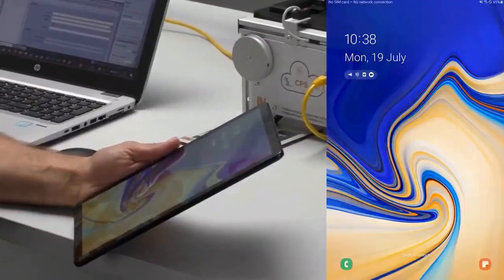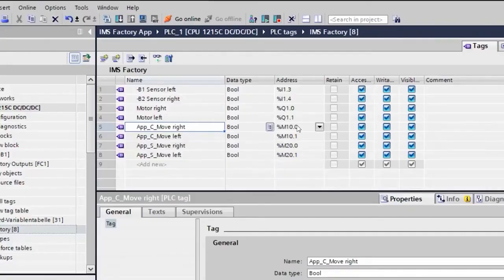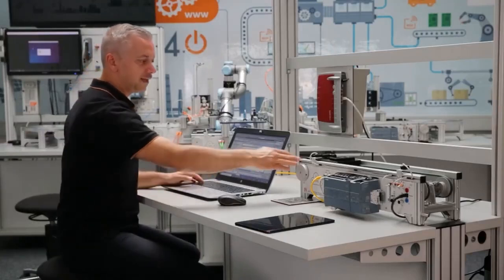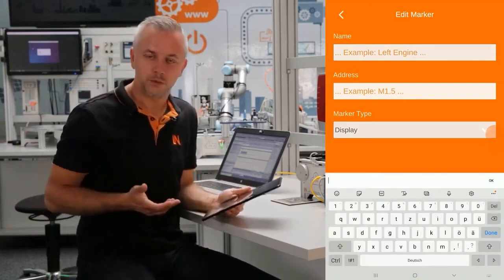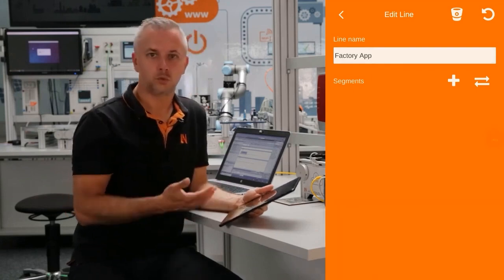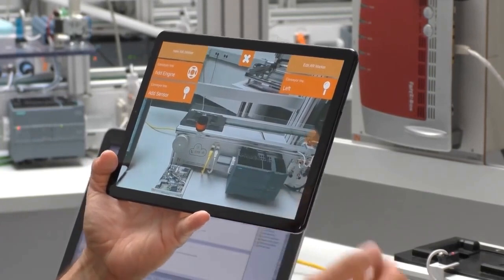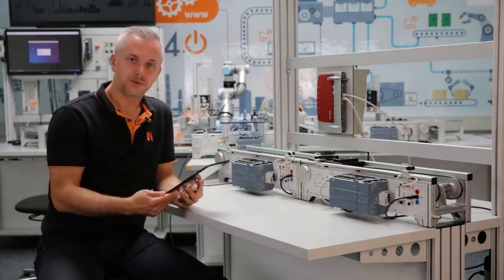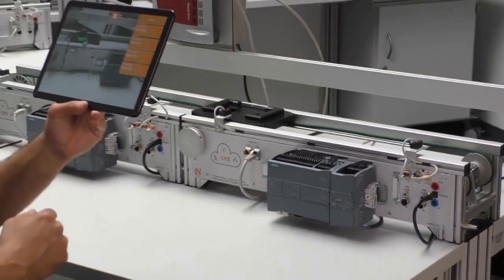the ims factory app available for ios deep dive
The IMS Factory app is freely available in the app store and can be installed on any new iOS device. The system requirements can be found in the app description in the store. This app enables control and maintenance of IMS conveyor belts and processing stations. Communication between the PLC and the app takes place via WiFi. The app automatically establishes the connection to a configured PLC via the IP address. This is saved as a segment in the app.
This video shows how to use/install the app.

0:00 Introduction
1:29 Installing the App
2:25 Preparation in TIA portal
9:38 Configuration of the App
17:19 Configuration of the Augmented Reality
23:45 Maintenance using the App